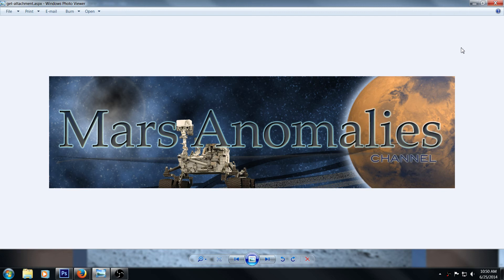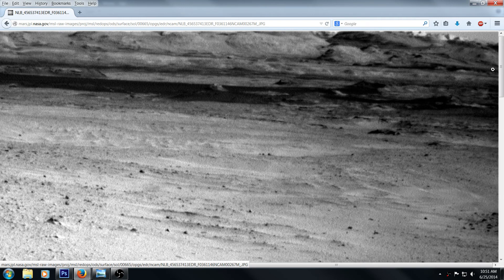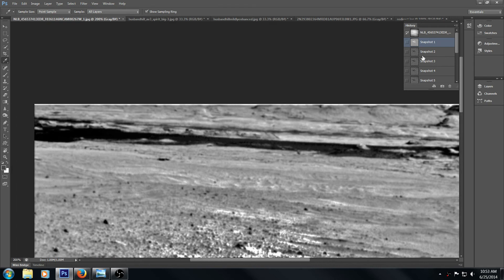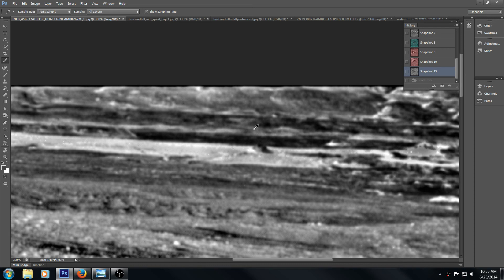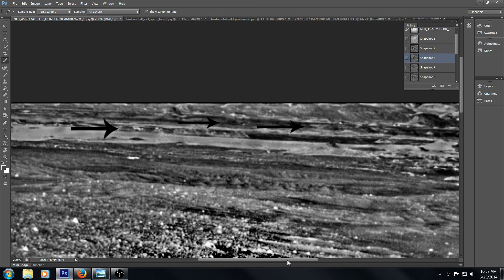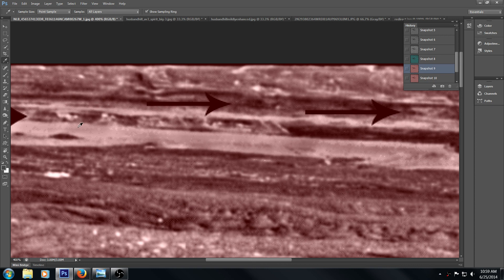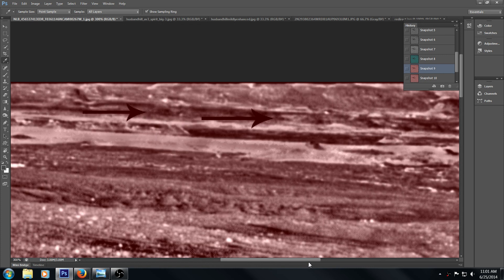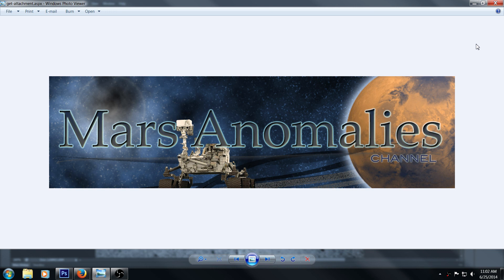Viewer Participation Video .... What Are These Anomalies?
Hey Guys It has been a while since I have done a viewer participation video. Instead of me telling you what these anomalies could be, I'm letting you tell me what they could be first. Then I will weigh in on what I think they are. Check the video out and let me know what you think these objects are in the photo. Regards, Chris.